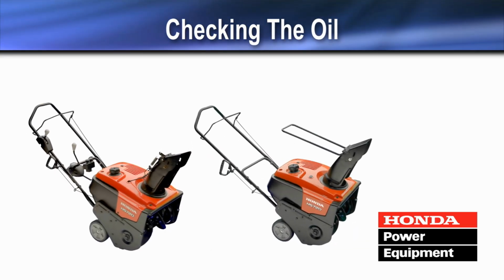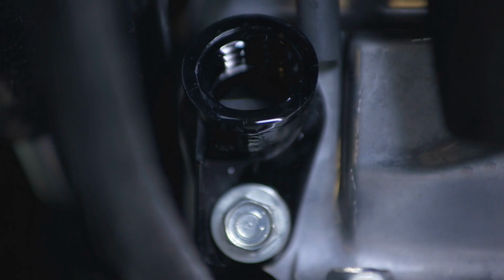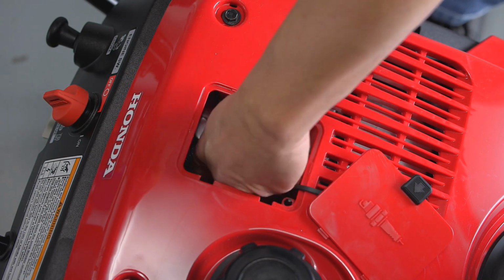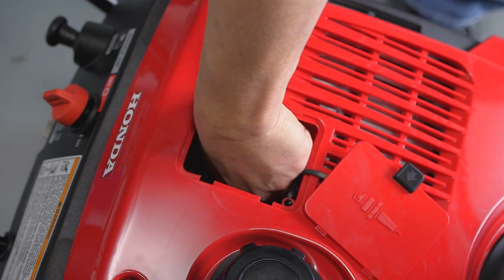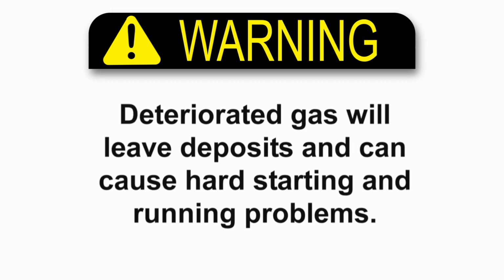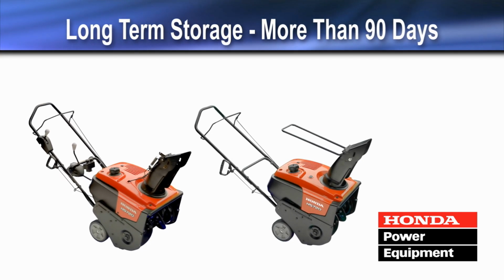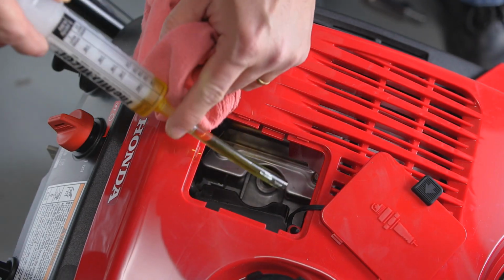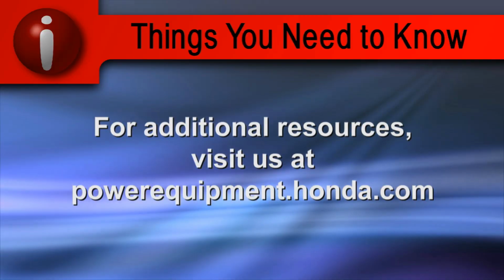HS720 Snow Thrower Maintenance and Storage - Honda Snow Blowers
This video provides step by step directions on performing basic maintenance on the Honda HS720 snow thrower, including changing the oil, changing the spark plug, auger inspection, short term storage, and folding the handle bars.